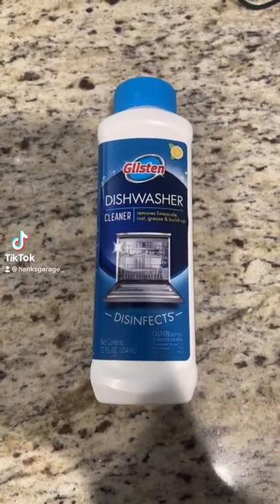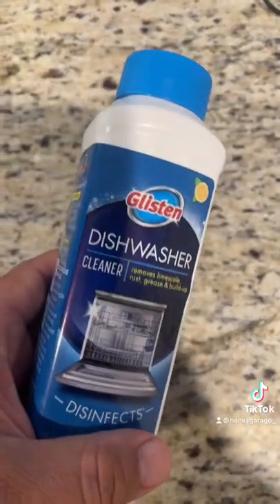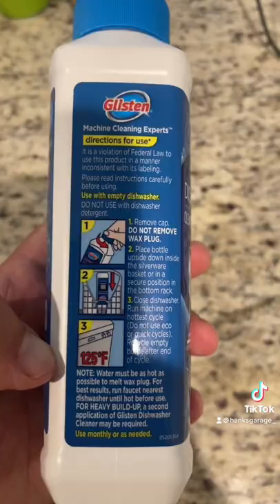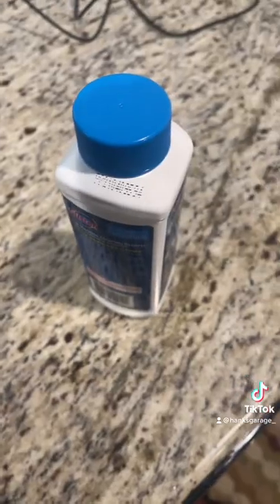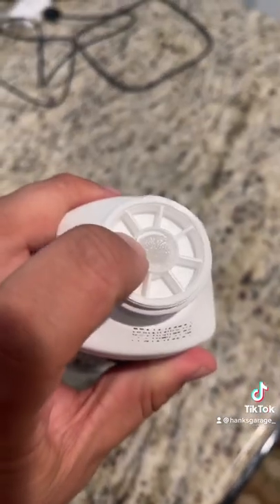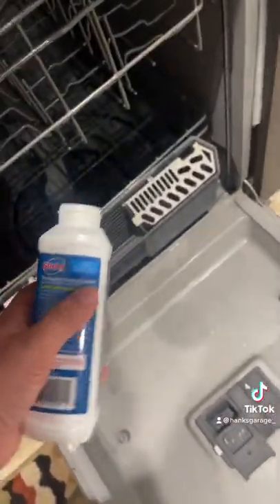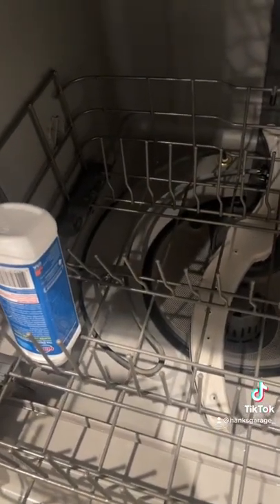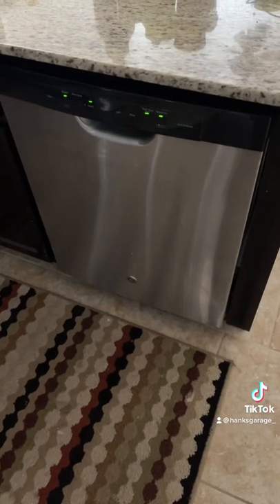Easy Clean Your Dishwasher - Glisten Dishwasher Cleaner Review